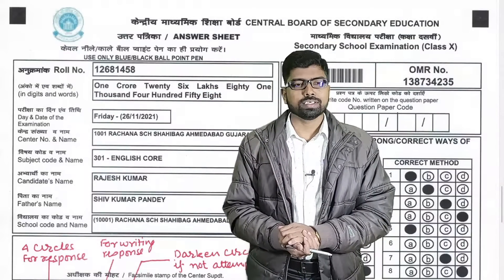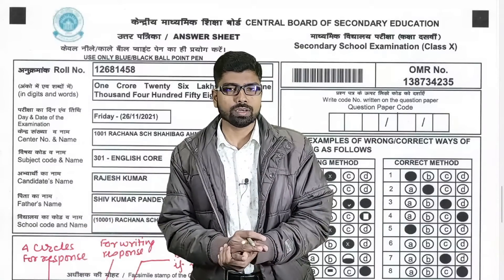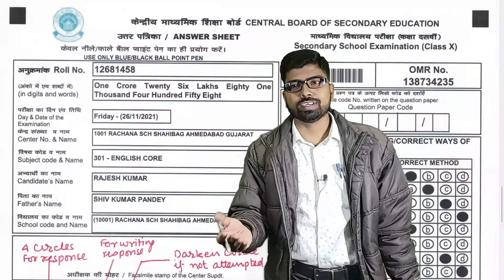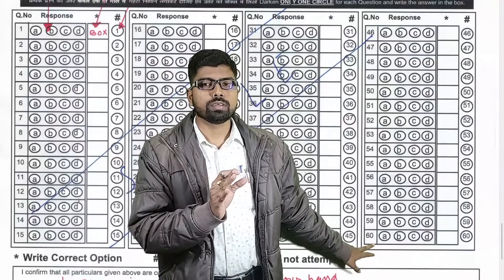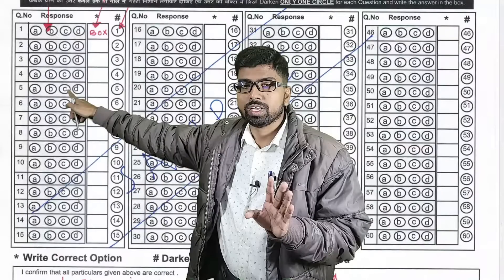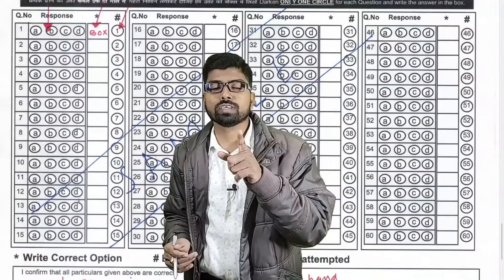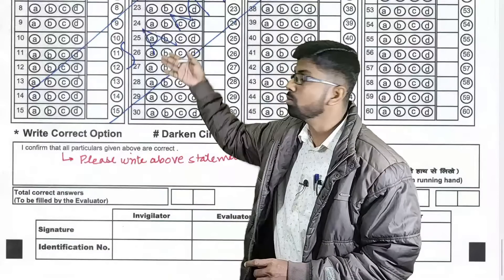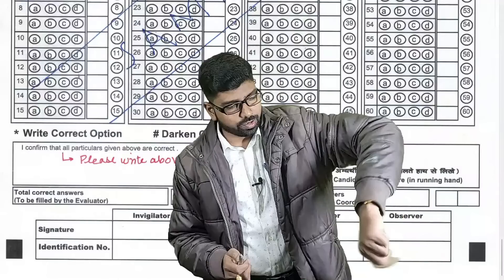🚨 CBSE TERM 1 OMR Sheet Demo & Pro Tips! 📄 Avoid Exam Mistakes || Live Masterclass 🔥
🚨 Attention CBSE Students! 🚨
Are you ready to ace your Term 1 exams? 🌟 Join our LIVE MASTERCLASS as we unveil the secrets to filling your CBSE Term 1 OMR sheet perfectly!

✅ Live demonstration on how to fill the OMR sheet correctly
✅ Pro tips to avoid costly errors that could affect your score
✅ Interactive Q&A session to answer all your doubts LIVE!

This session is designed to boost your confidence, save you from last-minute panic, and ensure that you avoid the common pitfalls students face during exams. 🔥

✨ You deserve success, and we're here to help you achieve it! Don't let silly mistakes ruin your efforts! Stay till the end for bonus tips!